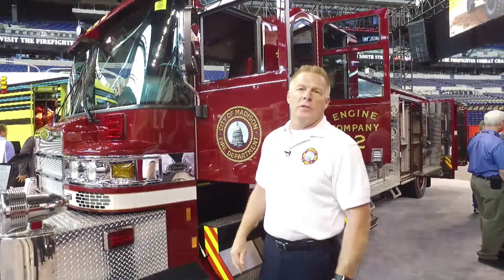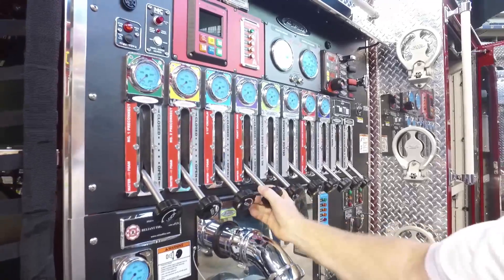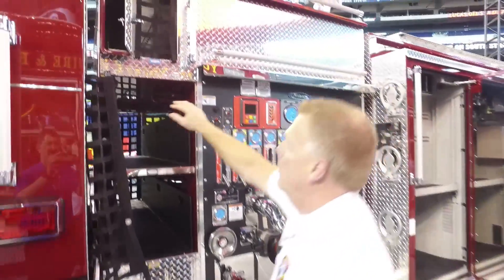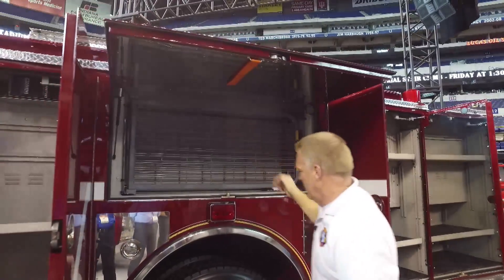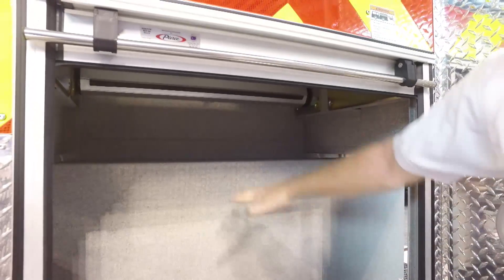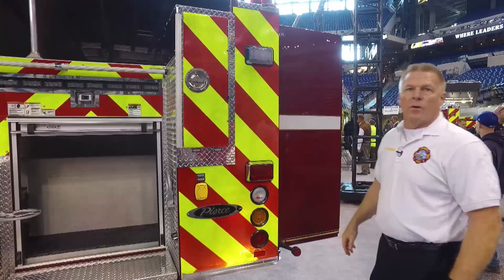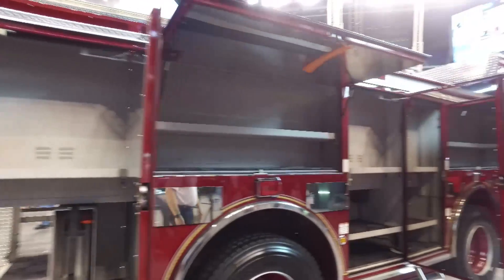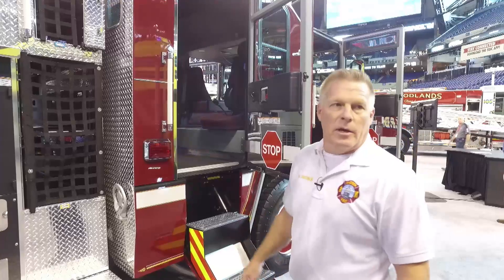City of Madison, WI – Quantum Pumper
The City of Madison chose the vertical lever style pump panel controls for ease of use on their Quantum Pumper. The rear of the truck features an integrated ladder compartment - giving the department quick, easy deployment and more available storage space on the sides. This apparatus also includes a ceramic heater that keeps their EMS bags from freezing in the harsh winter weather in Wisconsin.
Chassis:
• Quantum Chassis, cab
• Front Axle: TAK-4® Independent Front Suspension
• Rear Axle: Meritor, RS24-160
• GVW Rating: 46,800 lb
• Frame Rails: 13.38”
• Engine: Cummins ISX12, 400hp
• Transmission: Allison 4000 EVS
• Wheelbase: 207.50”
• Overall Height: 125.5”
• Overall Length: 397.5”
• 6-person cab seating capacity

Body:
• Aluminum Body
• Tank: 500 gallons
• Pump: Hale, 1250 gpm